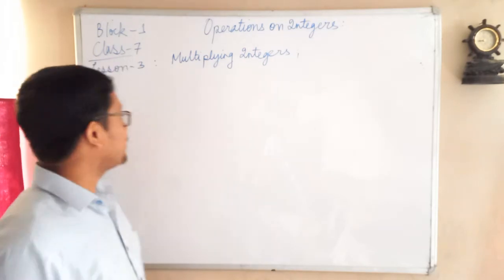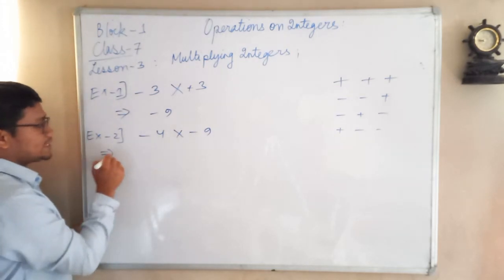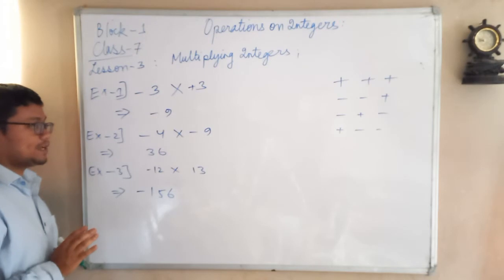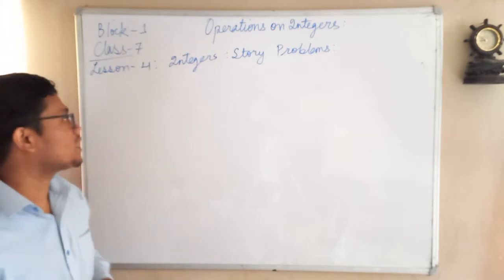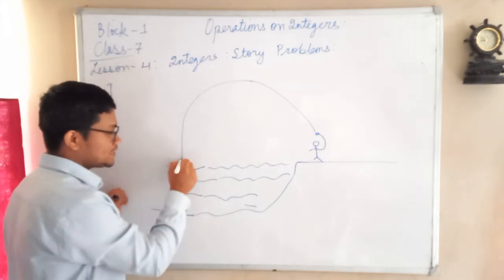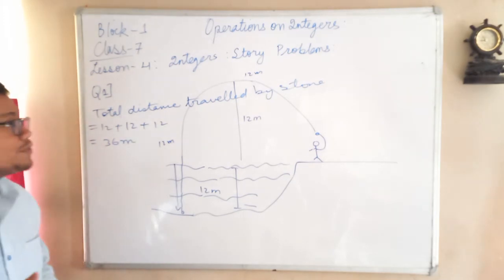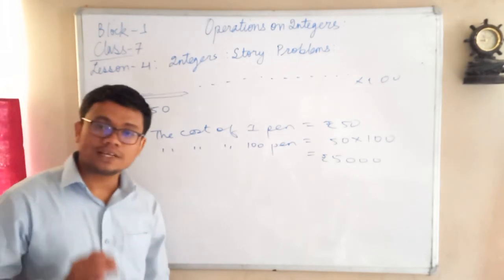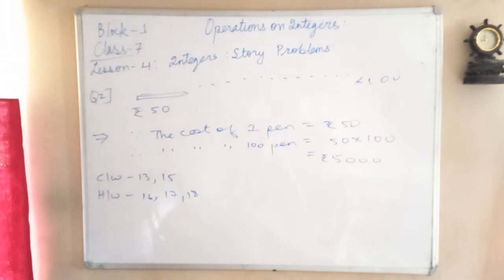XSEED CLASS 7, BLOCK 1,LESSON 3,4. OPERATION ON INTEGERS.